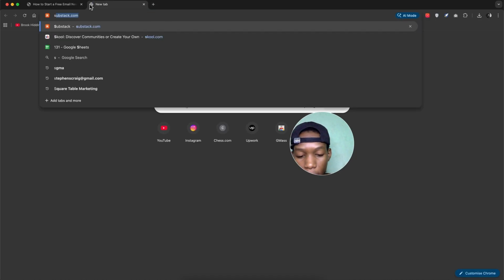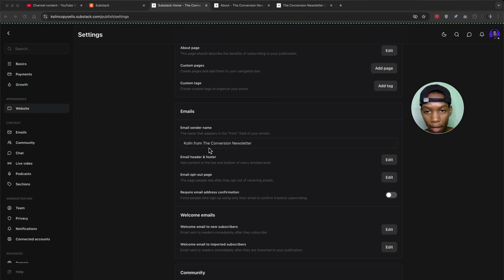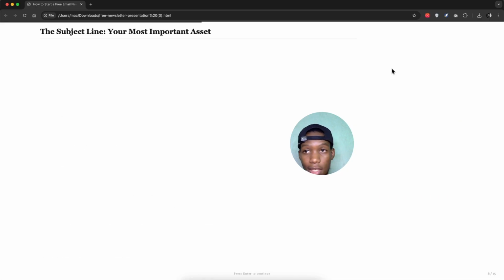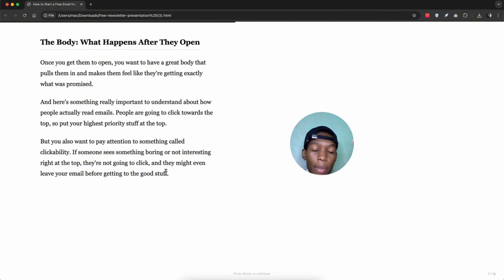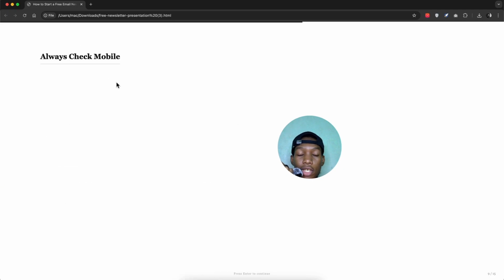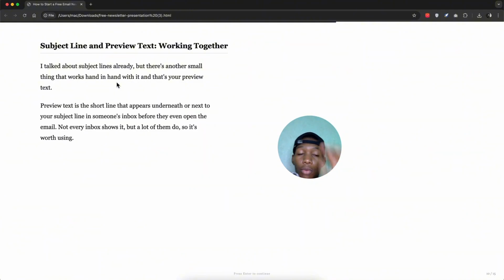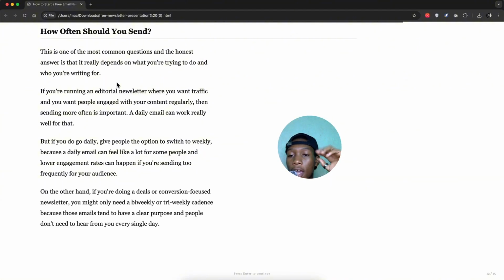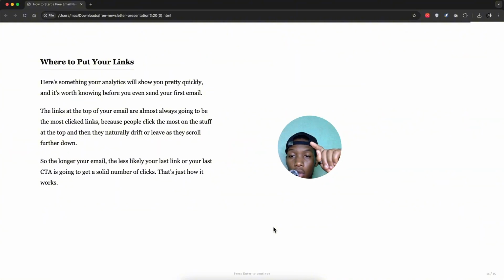How to Start and Grow an Email Newsletter (With $0)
Codie Sanchez built a newsletter that reaches hundreds of thousands of readers and turned it into a multi-million dollar business.

Justin Welsh grew his newsletter to hundreds of thousands of subscribers and built a million-dollar personal brand around it.

Alex Lieberman co-founded Morning Brew, grew it to millions of readers, and sold it for tens of millions of dollars.

Sam Parr built The Hustle, grew it to 1M+ subscribers, and sold it for $27 million.

Look, the truth is…

I haven't quite made the same amount of money from my newsletter

But the single best decision I've ever made as an email marketer and copywriter has been starting a newsletter, because it's led to opportunities, skills, and results I wouldn't have gotten any other way.

And if I can start one from scratch, you can too.

That's why in this video, you'll discover how to start a newsletter with $0, what you can actually write about, and how to simply grow your email newsletter from the ground up.